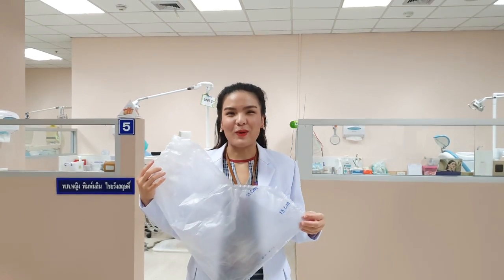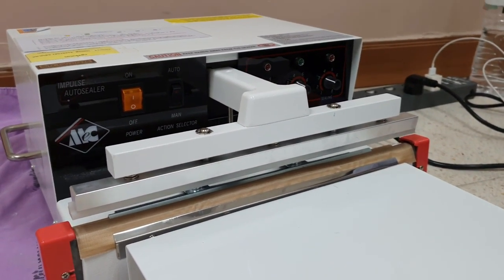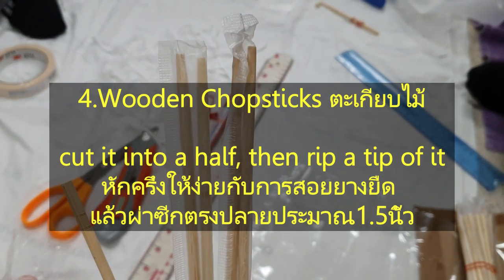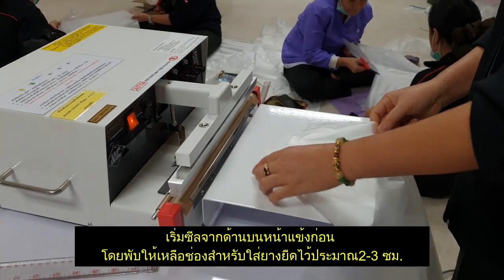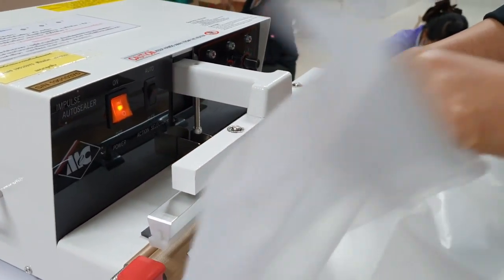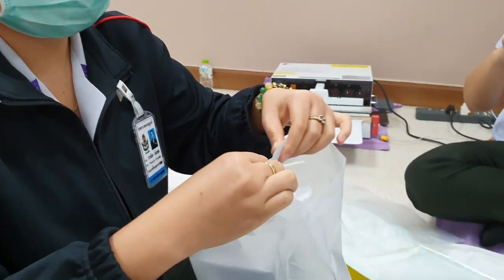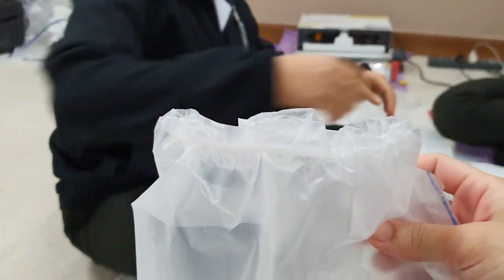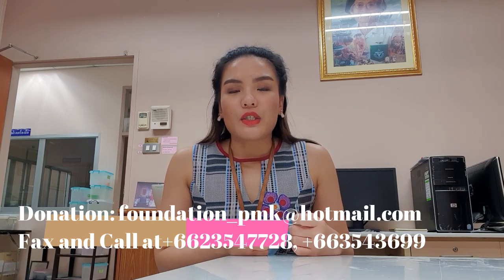ep.1 ถุงคลุมขา DIY leg cover for medical team : ทัพหลังสู้โควิด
เป็นที่ทราบดีว่าทีมแพทย์พยาบาลขาดแคลนอุปกรณ์ PPE ในการตรวจรักษาผู้ป่วย  COVID -19 ดิฉันเล็งเห็นว่ากองทันตกรรมของเรามีศักยภาพจะทำถุงคลุมขาสำหรับแก่ทีมแพทย์ได้ จึงนำเสนอผ. อ. กองทันตกรรมและได้รับมอบหมายให้รับผิดชอบหน้าที่ร่วมกับหัวหน้าแผนกและเจ้าหน้าที่ทุกคนผลิตถุงคลุมเท้าและขาจำนวน 1,000ชิ้นต่อสัปดาห์

จึงคิดว่าอาจมีหน่วยทันตกรรมอื่นๆสามารถทำได้เหมือนกัน(หากอุปกรณ์และจำนวนคนมีพอ) อีกทั้งในระหว่างการระบาดของโรคงานทันตกรรมถูกยกเลิกและงดเป็นจำนวนมาก เพื่อเป็นการใช้เวลาว่างให้เกิดประโยชน์กับทัพหน้าที่ต้องออกไปต่อสู้กับโรคนี้  การสนับสนุนงานด้านPPEไม่ให้ขาดเสมือนทัพหลัง ที่คอยส่งเสบียงและอาวุธให้ทัพหน้า หากเห็นว่ามีประโยชน์ช่วยแชร์ต่อด้วยนะคะ
Hi, I'm Dr.Amornrud Khumkomgul, an Endodontist of PMK hospital, Bangkok, Thailand. An inadequate of PPE may lead medic team to death or infected with COVID-19.
Most of dental work is off because it can spread of virus during dental operation. Our dental department proudly help our alliance from the inadequate of PPE by spending our free time making these PPE. And I hope that other dental staff all over the world will rise up and support medical team in the risky situation. Click like to support. Thank you.